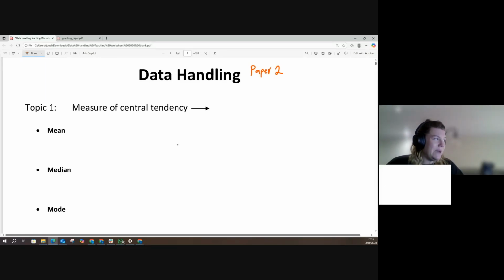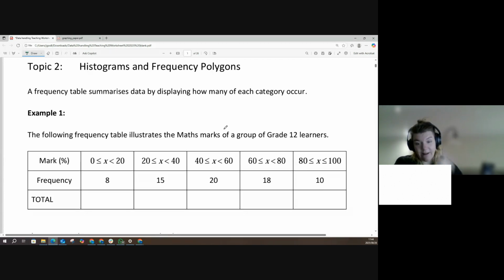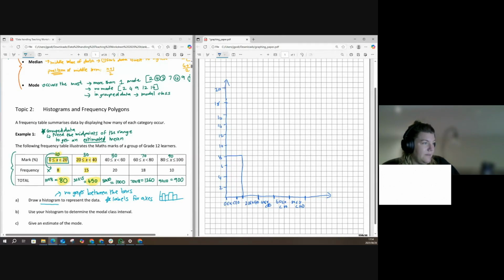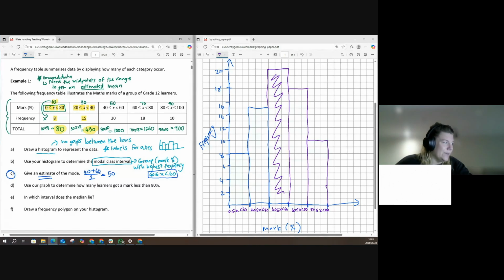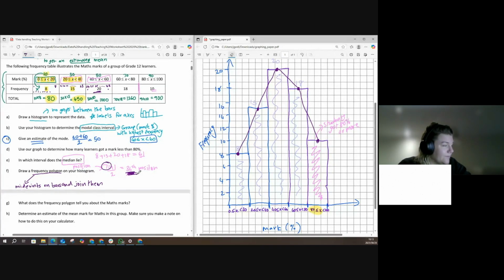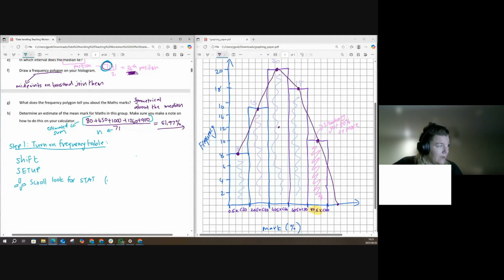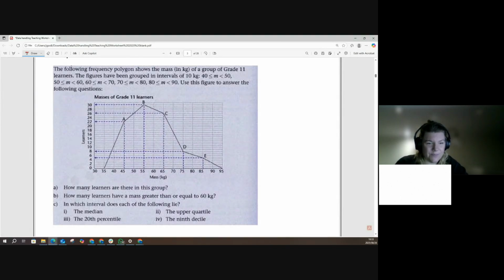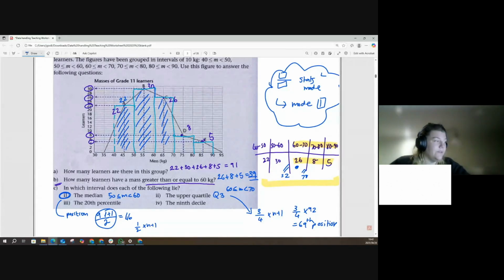Grade 11 - Statistics and Probability (frequency polygons and grouped data)